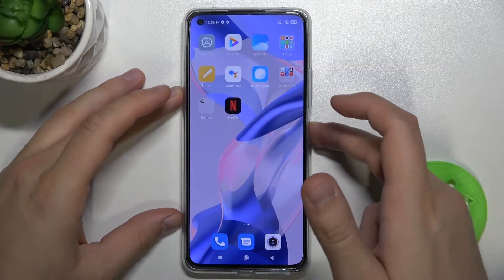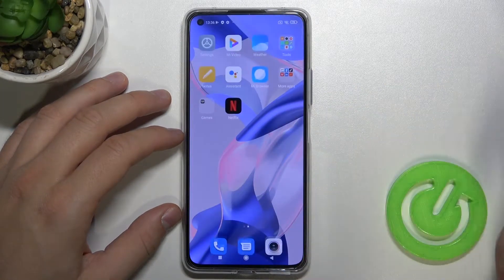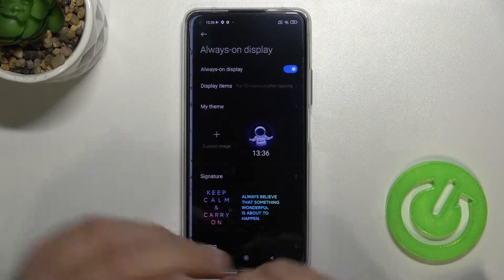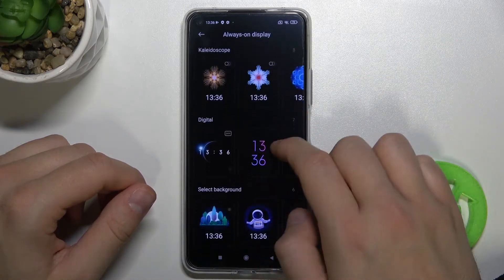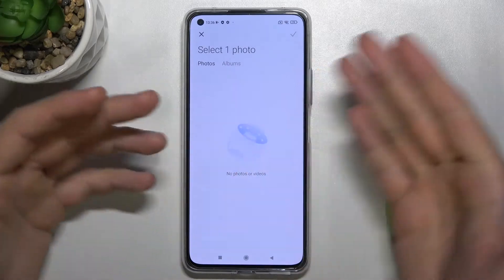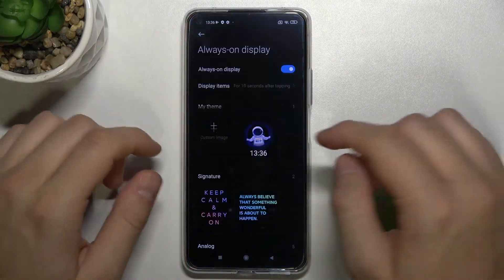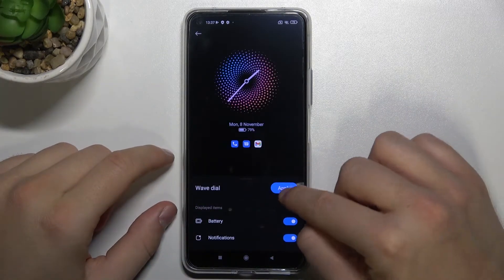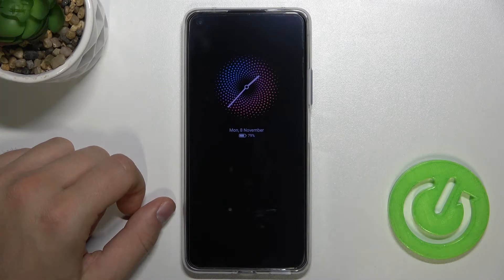How to Change Always on Display Theme on XIAOMI 11 Lite 5G NE - Adjust AOD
Find out more info about XIAOMI 11 Lite 5G NE:

Hello! Today we want to show you how to change the theme of Always On Display on XIAOMI 11 Lite 5G NE, so if you want to make some changes, stay here with us. Our specialist will show you how to enter the Always On Display settings and then show you how to successfully customize the appearance of the Always On Display. Learn how to manage display items, how to change the caption, how to add a custom image, how to change the appearance of the display and much more. If you want to know more about your XIAOMI 11 Lite 5G NE, visit our YouTube channel.